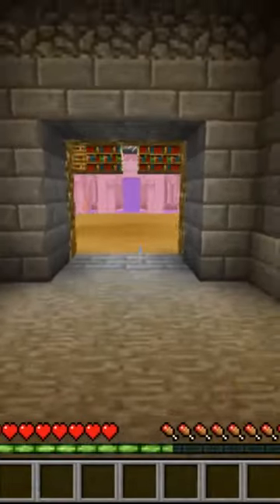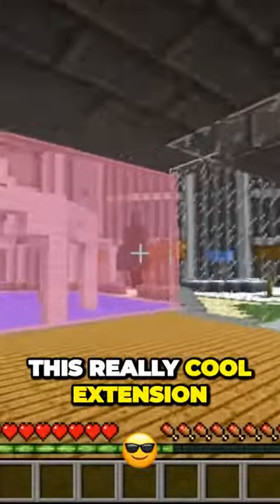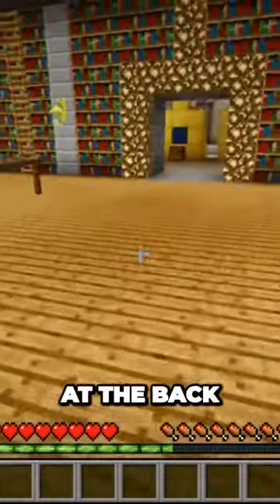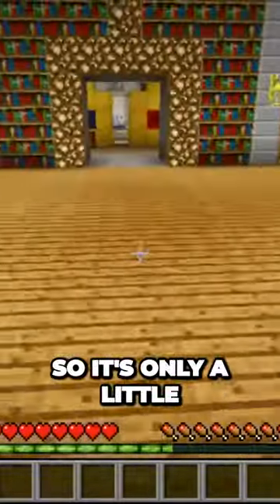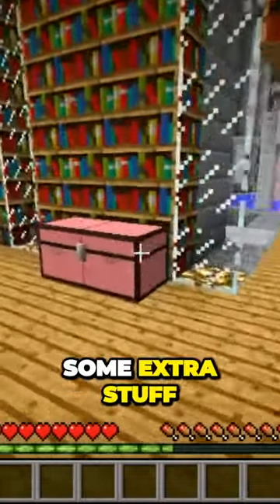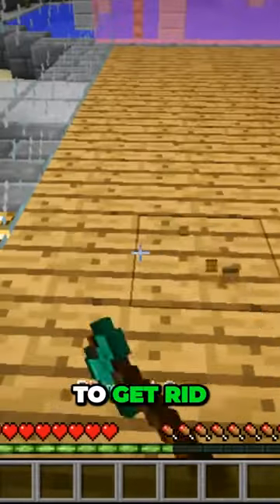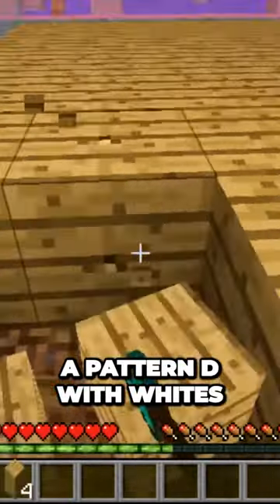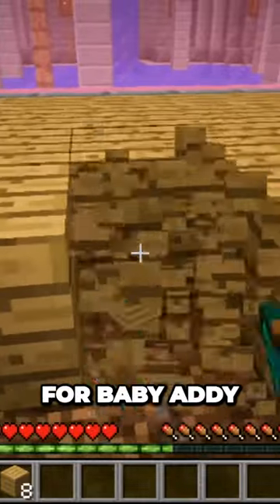Minecraft Gaming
Transforming a Small Nursery into a Pink Dreamland for Baby Addy